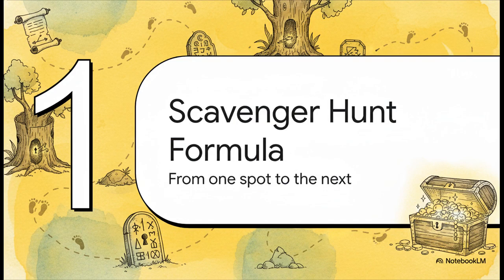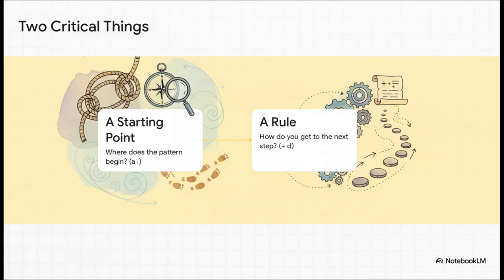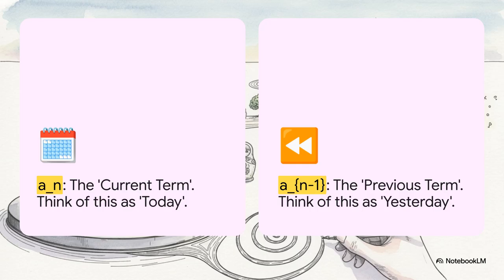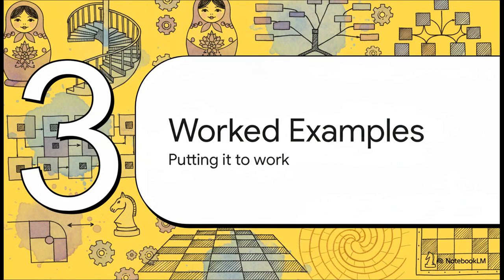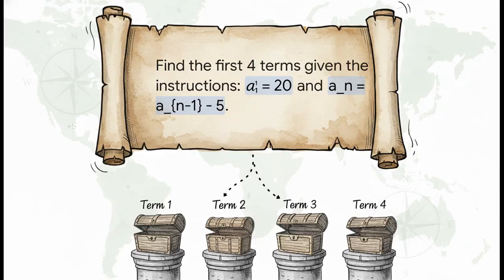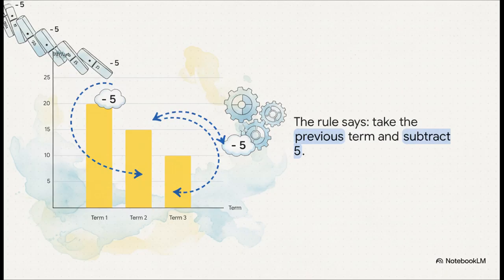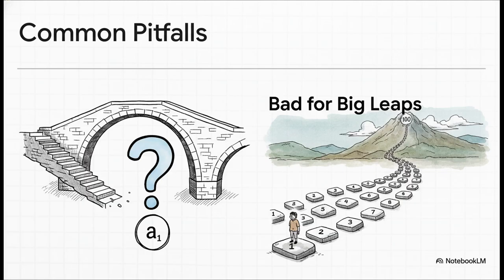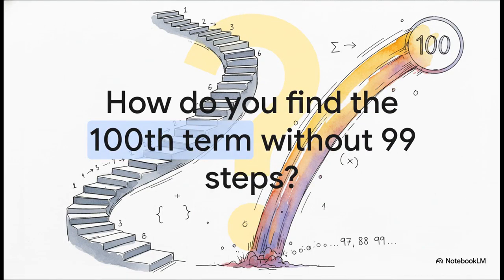Elementary Algebra 4.11: Recursive Formulas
Recursive Formulas — Elementary Algebra Study Guide (Section 4.11)

This video provides an educational overview of Recursive Formulas, covering the key concepts, formulas, and worked examples from our Elementary Algebra course.